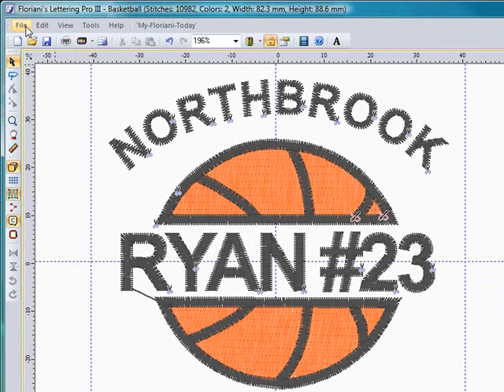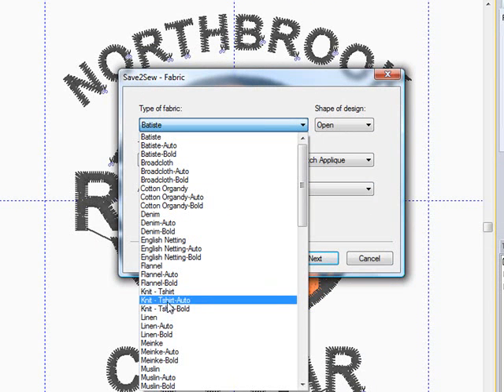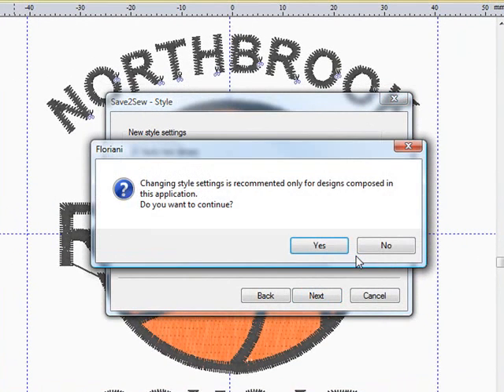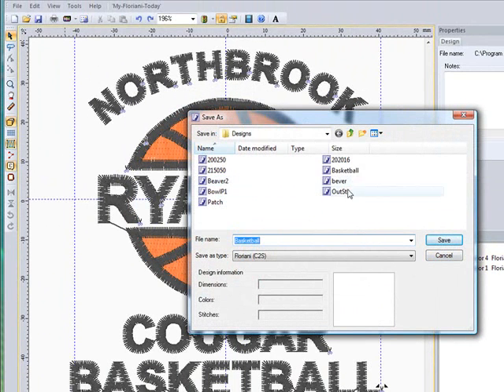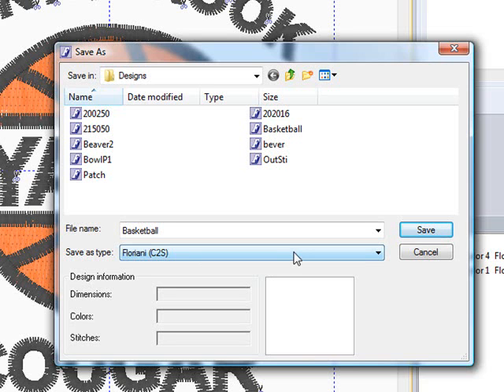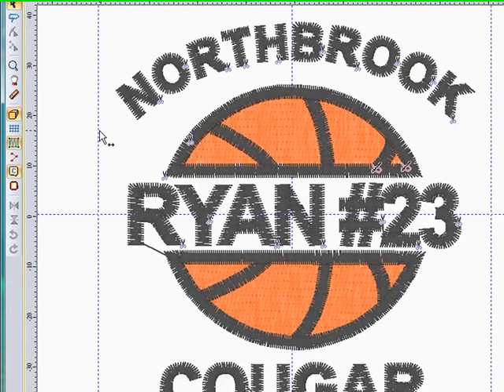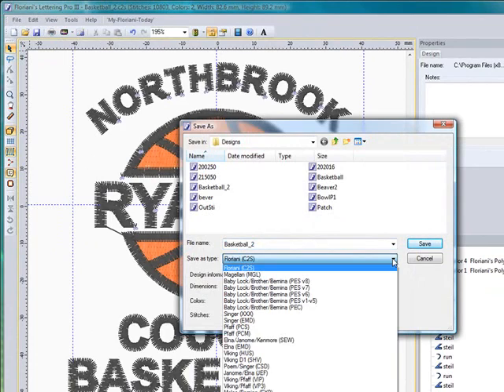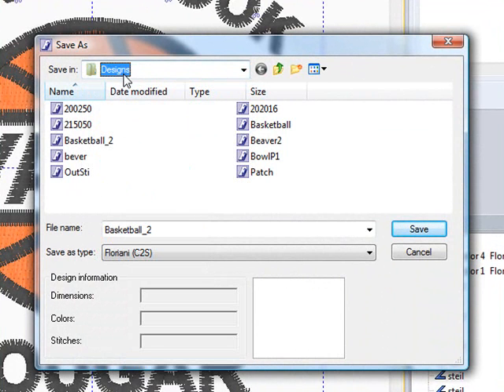Floriani Lettering Pro - Saving a File using "Save2Sew" and "Save As" Features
This tutorial will show you how to save a embroidery file using both the "Save2Sew" and "Save As" features inside the Floriani Lettering Pro software.